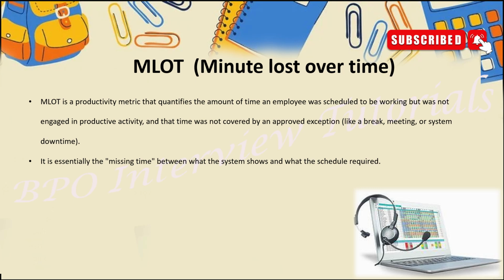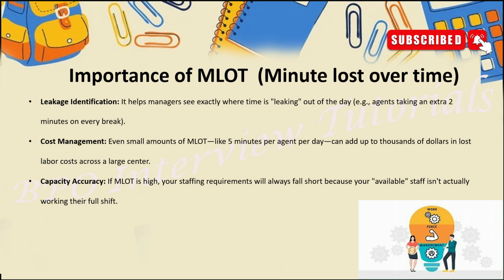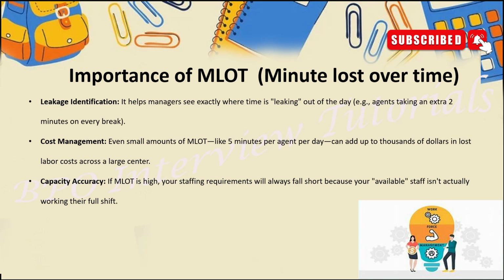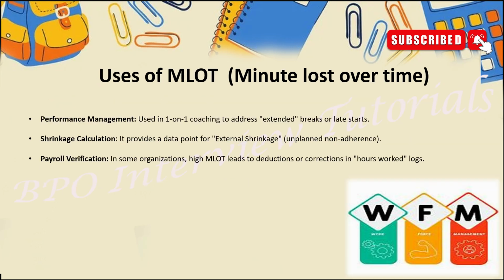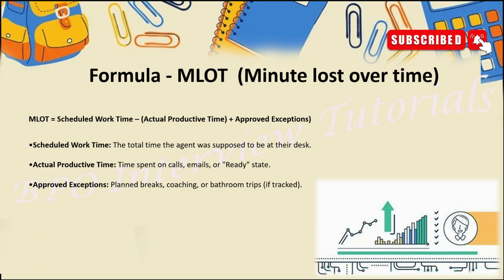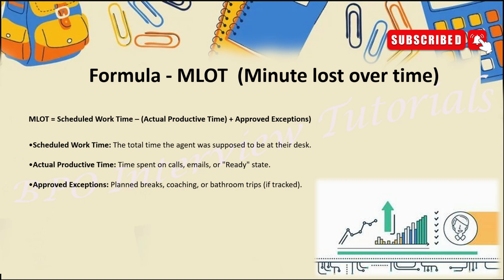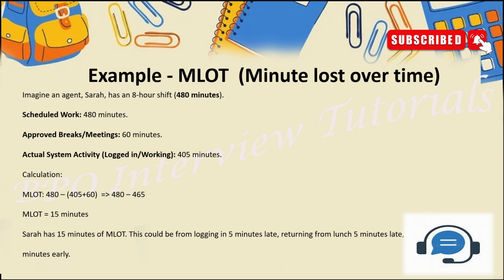MLOT Minute lost overtime in WFM analyst